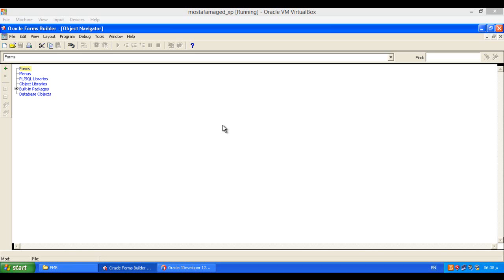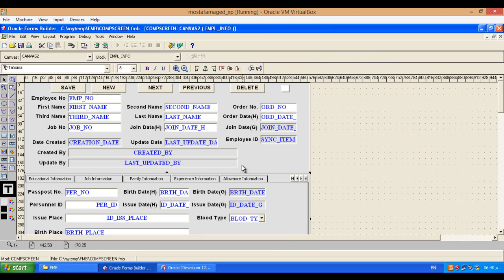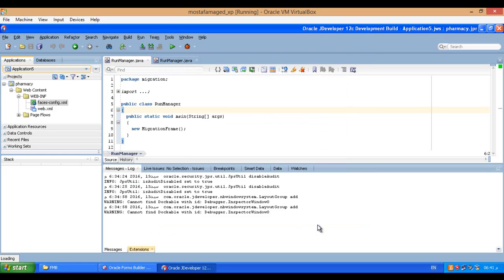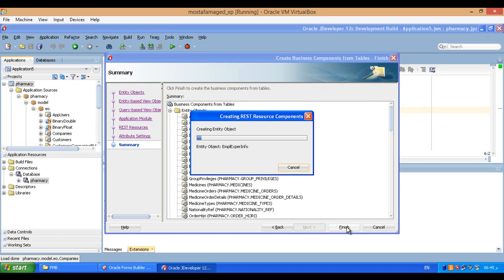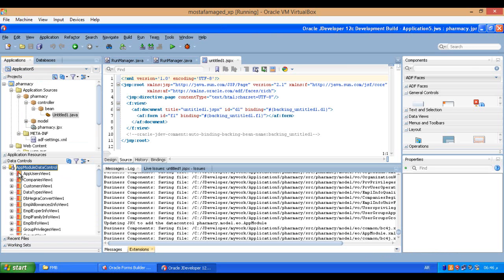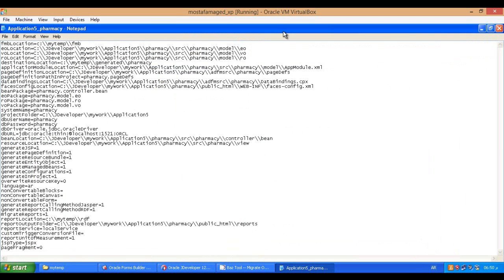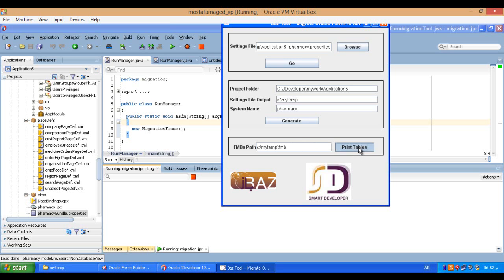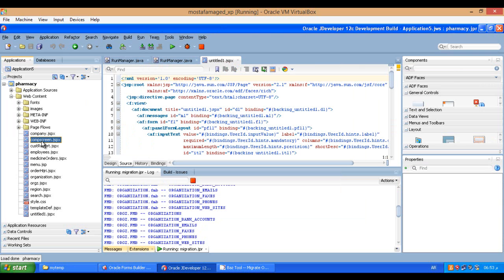02 converting forms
converting sample forms using the tool